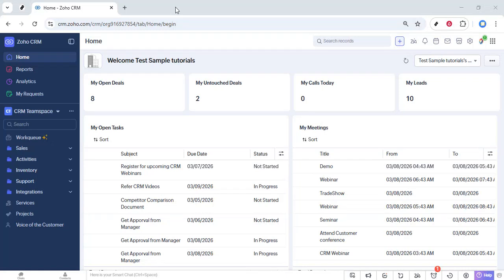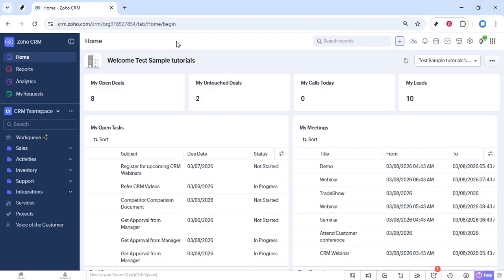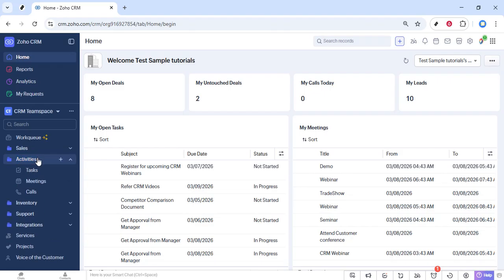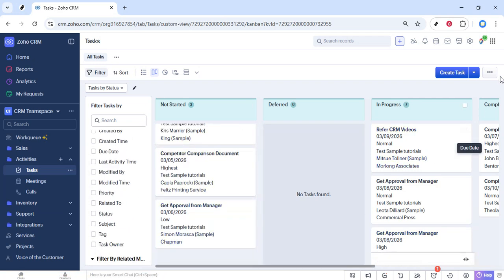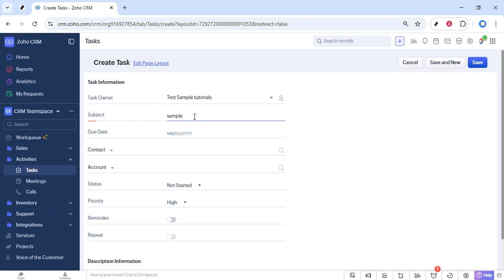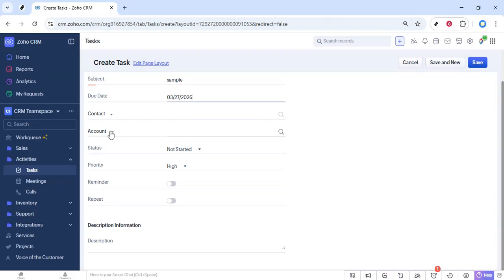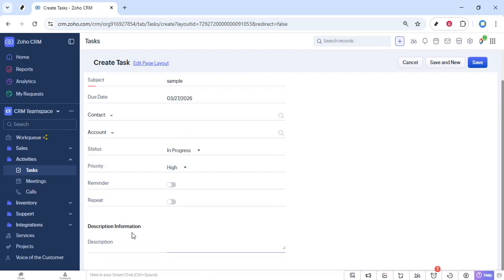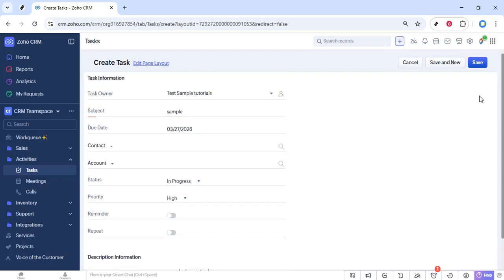How to Create Task in Zoho CRM (Task Creation)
In this comprehensive tutorial, we will guide you through the process of creating tasks in Zoho CRM. Whether you're new to the software or looking to streamline your workflow, this video covers the essential steps to efficiently manage your tasks and improve your productivity within the platform.

By the end of this video, you'll know how to set up tasks, assign them to team members, and use features that enhance project tracking. Watch till the end to transform your task management in Zoho CRM today!